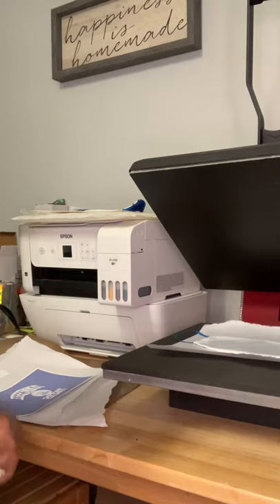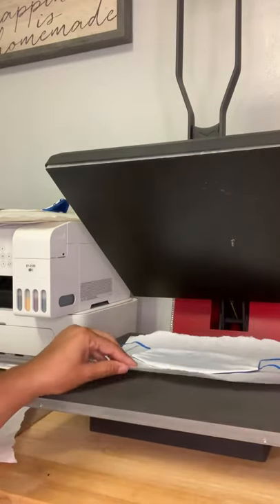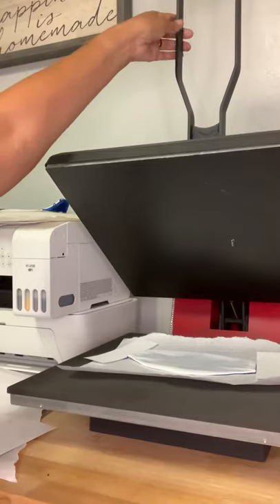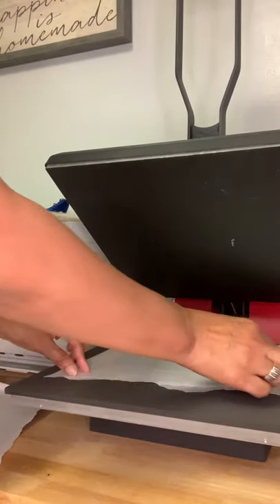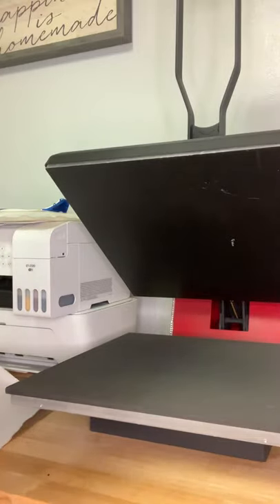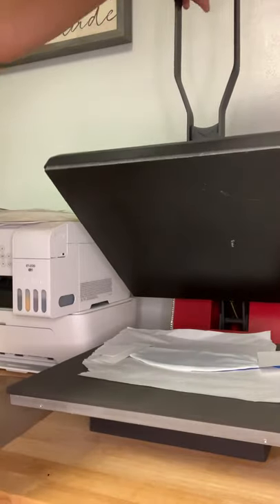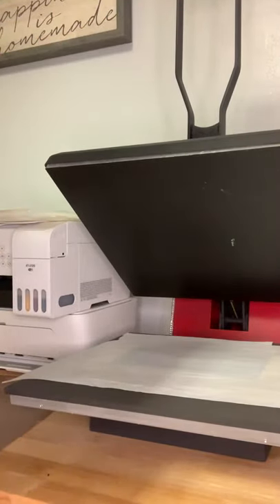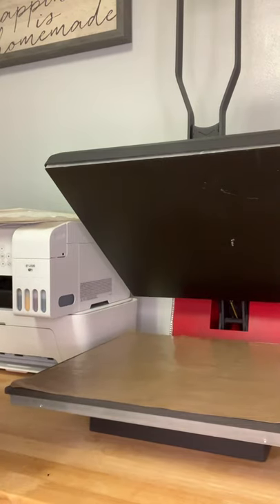Sublimation mask from Silky Socks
Sublimation on sublimation mask 400 degrees for 60 seconds:

Items used:
A-Sub sublimation paper
Butcher paper
Sublimation mask
Heat press of your choice
Design of your choice
Epson ET2720
Sublimation supplies: